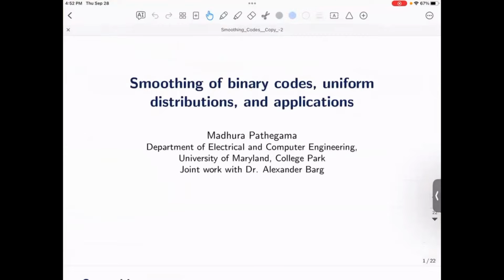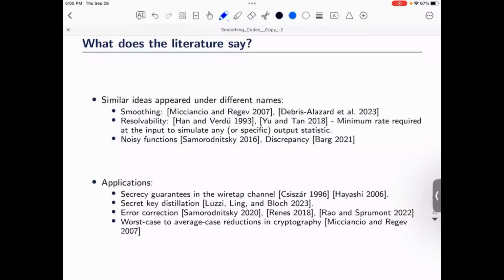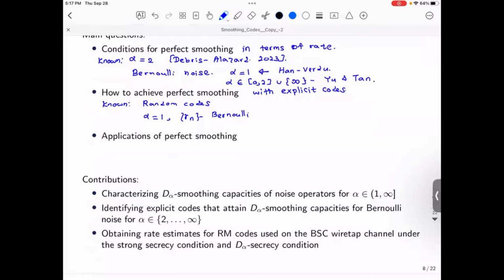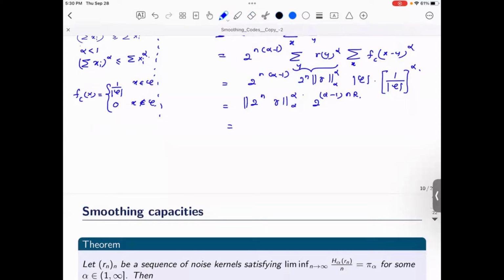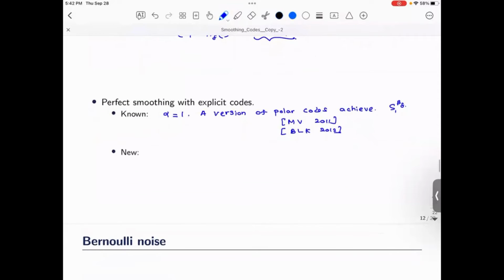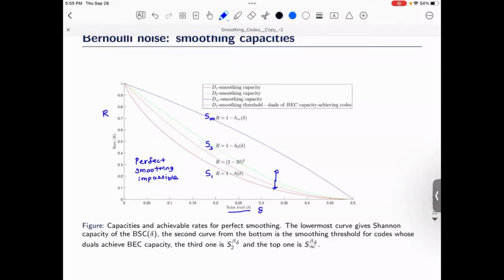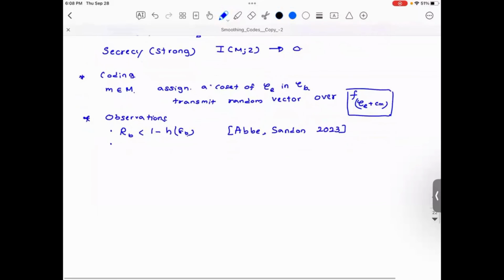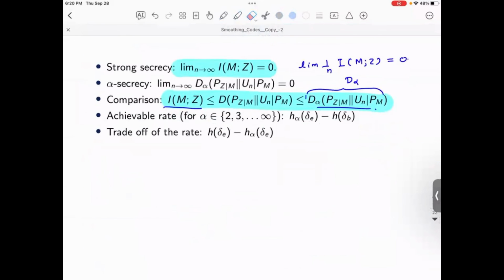Smoothing of binary codes, uniform distributions, and applications (Madhura Pathegama, UMD)